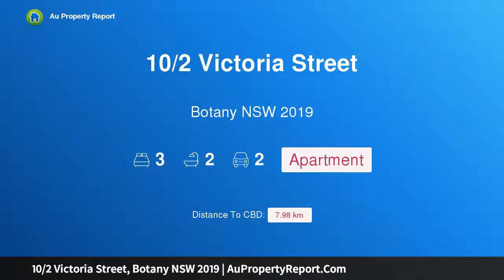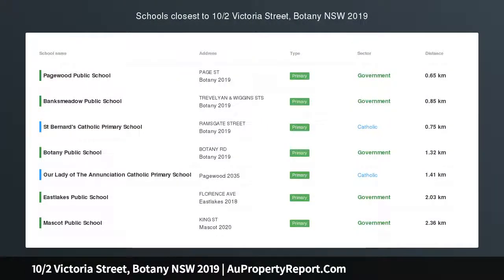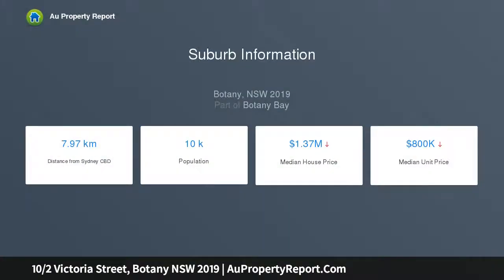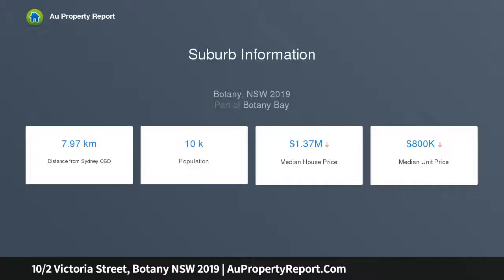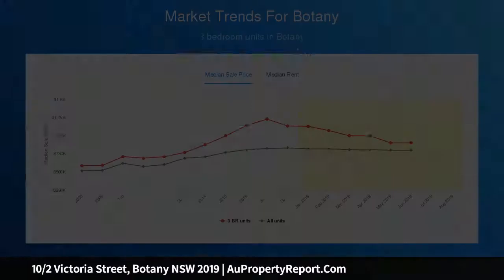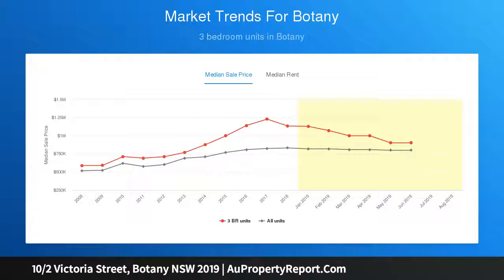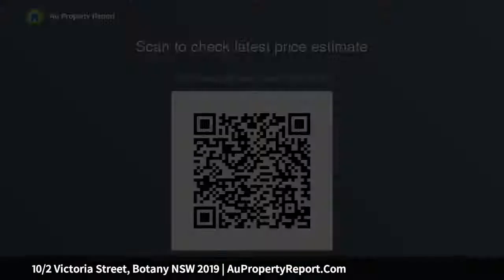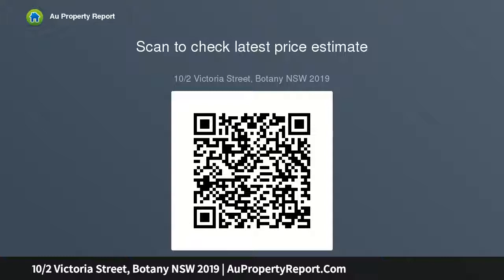10/2 Victoria Street, Botany NSW 2019 | AuPropertyReport.Com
10/2 Victoria Street, Botany NSW 2019
Property Type: apartment
Bedrooms: 3
Bathrooms: 3
Car Space: 2
Tri-level haven basks in endless light and space